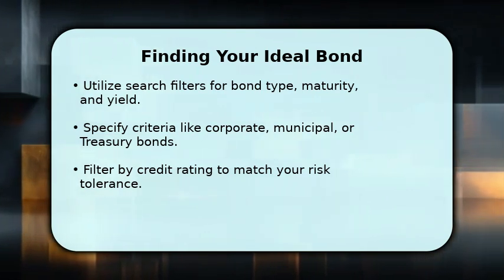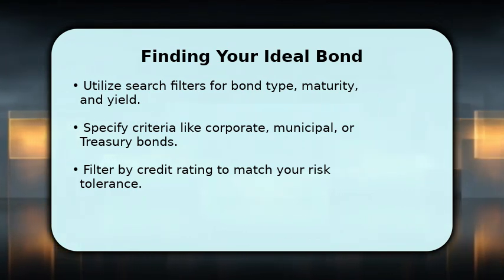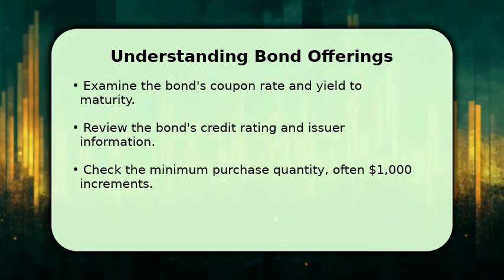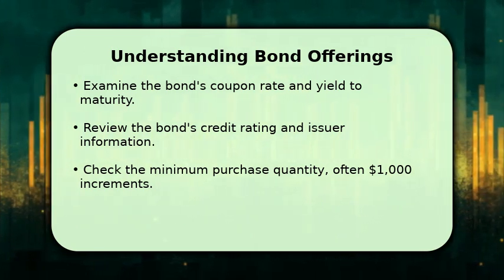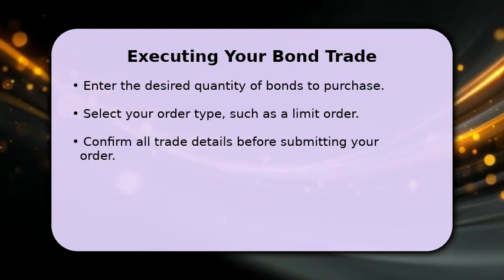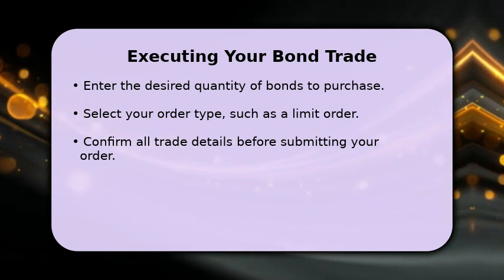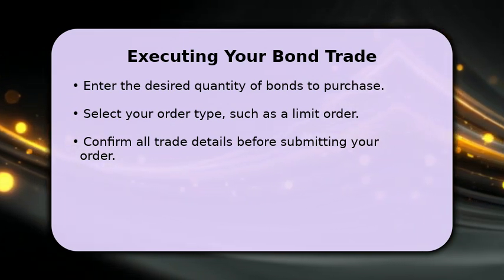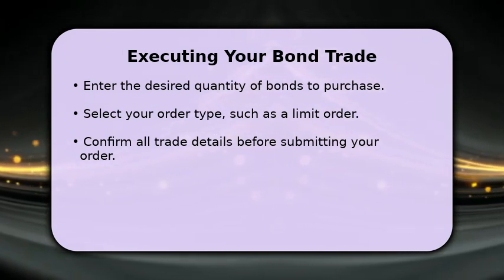How To Buy A Bond On Etrade - Step By Step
▸ (f) Are you looking to invest in bonds on Etrade? This video will guide you through the step-by-step process of buying a bond on Etrade. From creating an account to executing your trade, we'll cover everything you need to know. Whether you're a seasoned investor or just starting out, this video is perfect for anyone looking to learn how to buy bonds on Etrade.

buying bonds on etrade, etradetrade bond, how to invest in bonds, step by step guide to buying bonds, etradetrading for beginners, bond investing on etrade, etradetrade tutorial, investing in bonds online, etradetrade account setup